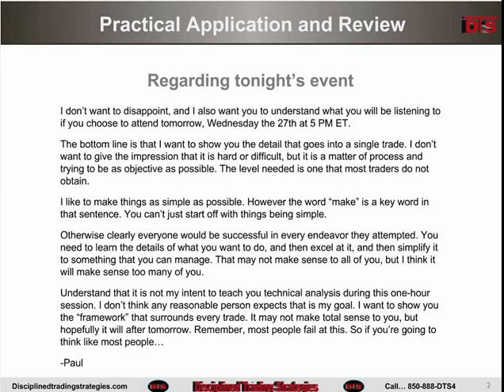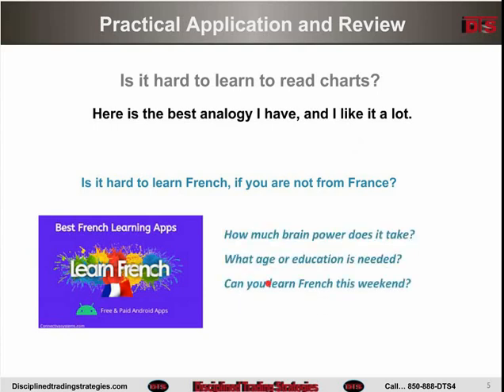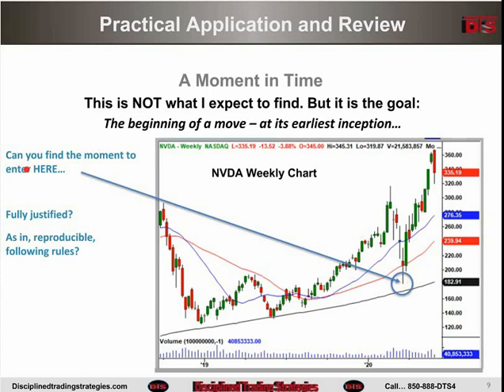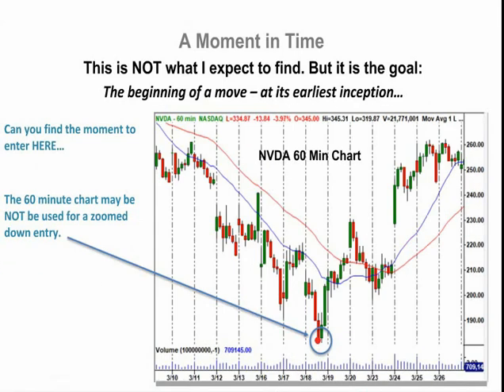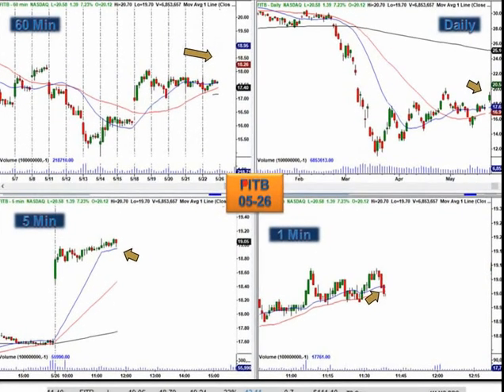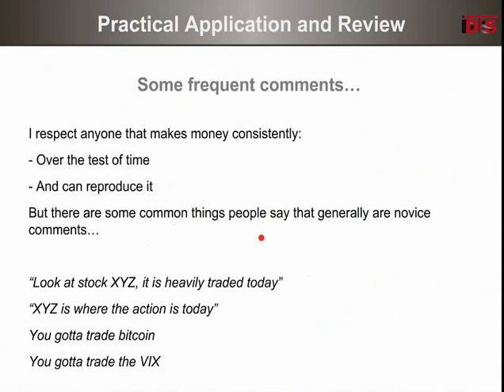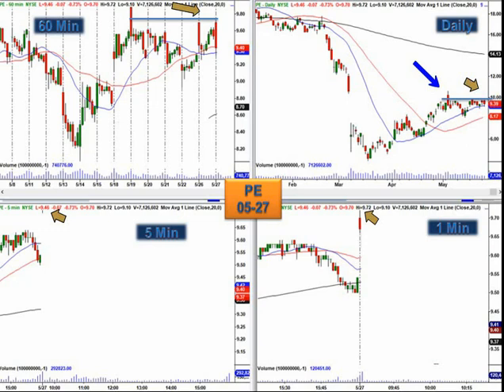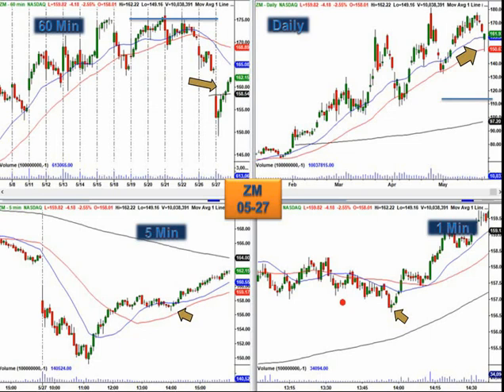PARD Event 20 0527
This video is from May 27, 2020 and is about 53 minutes long. PARD stands for Practical Application and Review Day. This concept is used for traders in the DTS Seminar Program. This event was to show the detail that actually goes into any single trade, so everyone can see, not just program members.  It discusses and uses trade examples to show:
1. Examples of good trades that exemplify the process.
2. Possible examples of trades that were not executed properly.
3. Examples of trades that show the subjectivity that always remains no matter how objective you try to be.